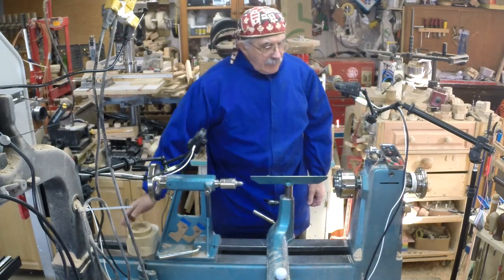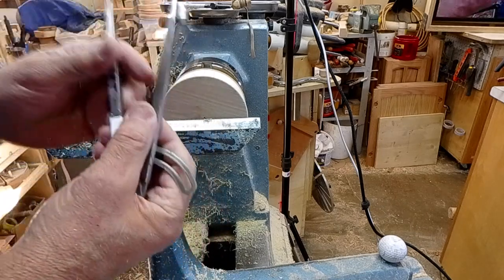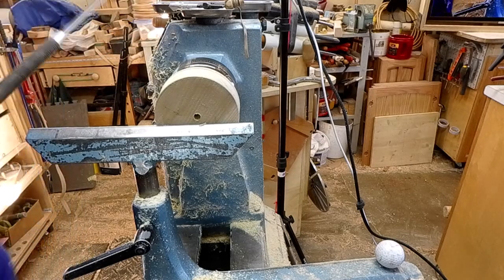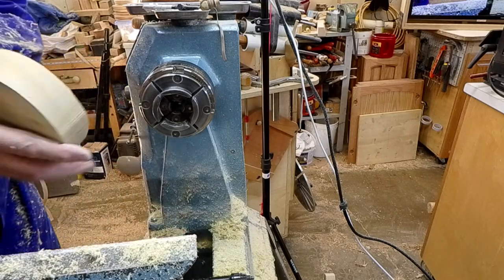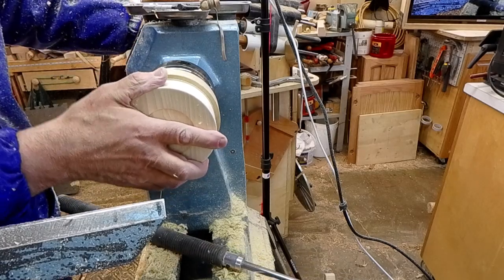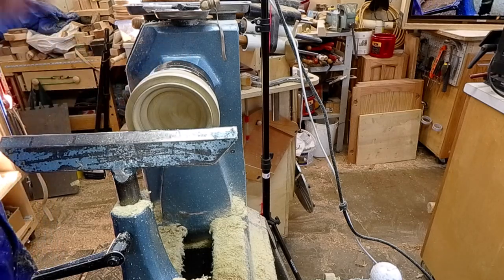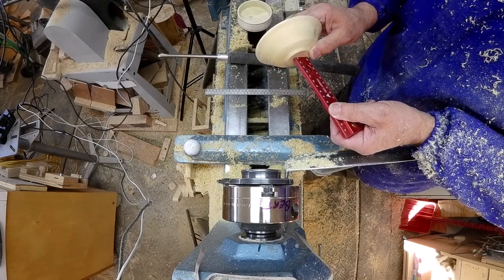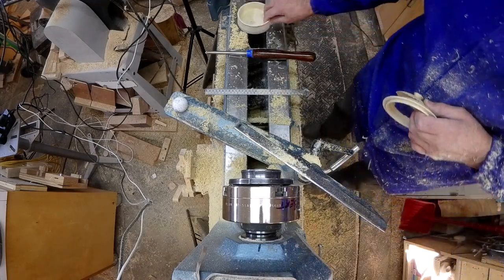Lidded Box Demonstration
Practice run for a live demonstration to be performed at a local High School in the Construction Technologies class.